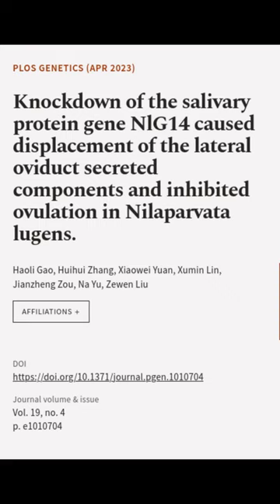Knockdown of the salivary protein gene NlG14 caused displacement of the lateral ovidu... | RTCL.TV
### Keywords ###

### Article Attribution ###
Title: Knockdown of the salivary protein gene NlG14 caused displacement of the lateral oviduct secreted components and inhibited ovulation in Nilaparvata lugens.
Authors: Haoli Gao, Huihui Zhang, Xiaowei Yuan, Xumin Lin, Jianzheng Zou, Na Yu ,and Zewen Liu

### Video Timestamps ###
0:00:00 - Summary
0:00:36 - Title
0:00:42 - End